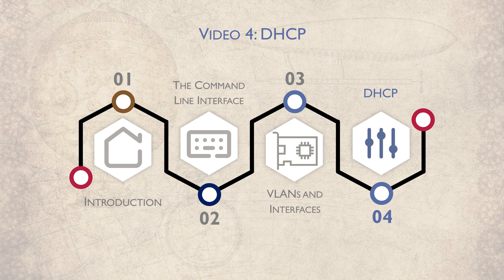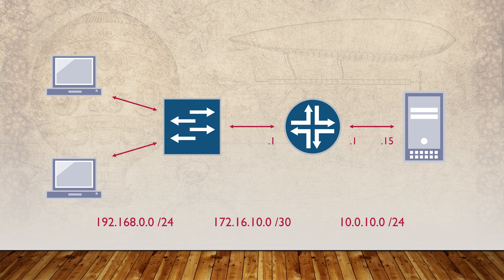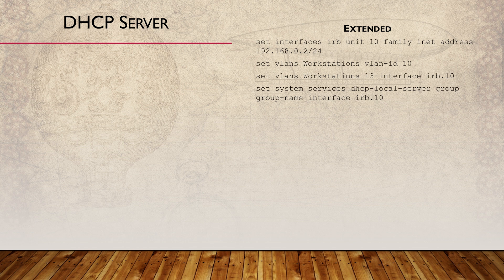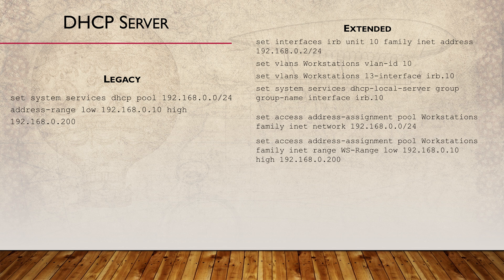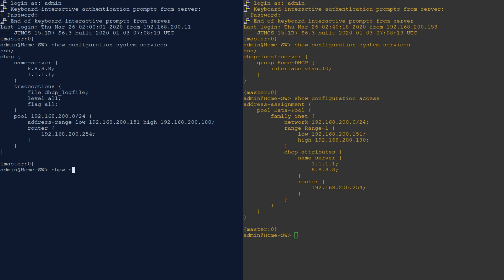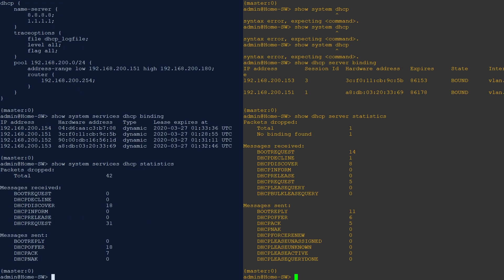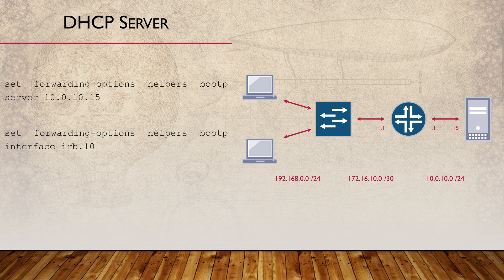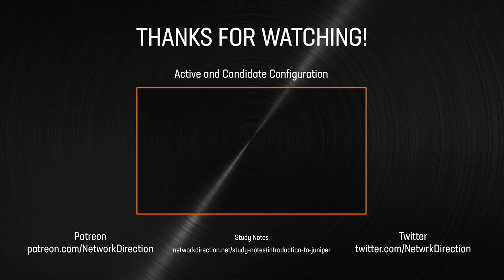DHCP | Introduction to Juniper and JNCIA Part 4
DHCP is important in any network. In a branch network, it’s common to configure this on the switch.
There are two ways this could be done. The switch can be the DHCP server itself, or it might relay DHCP messages to another server.
In either case, we need to start with an interface with an IP. This can be a physical interface, or a virtual VLAN-based interface.
After this, it’s a simple matter to either configure a pool and various attributes, or configure the server forward DHCP messages to.

Overview of this video:

0:00 Introduction

0:20 DHCP Server

2:20 Verification

3:20 DHCP Relay